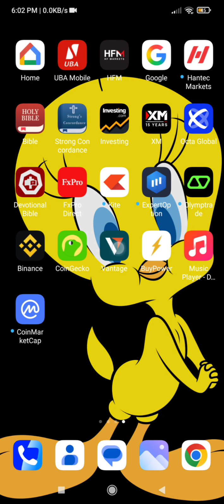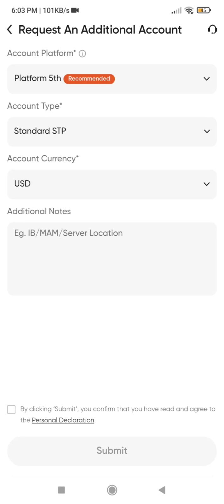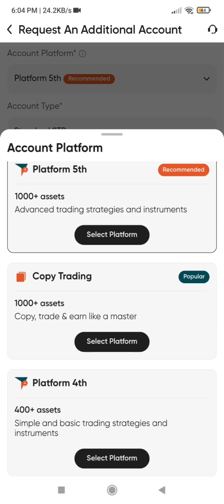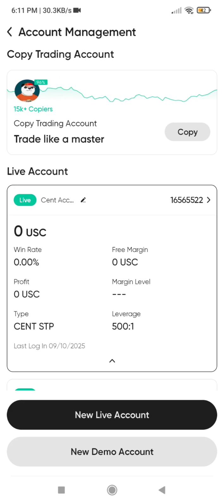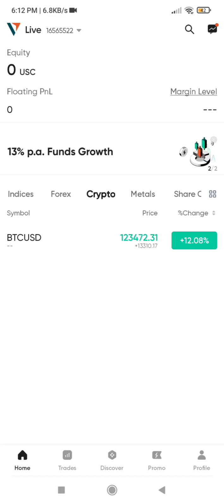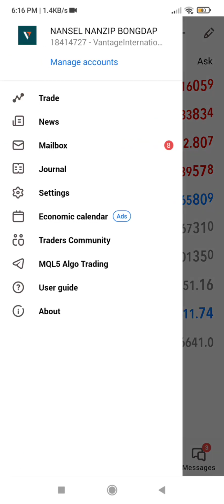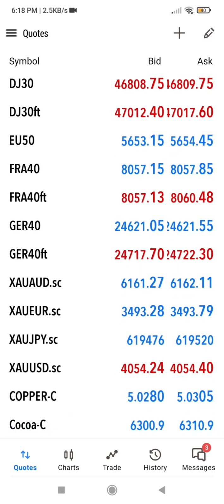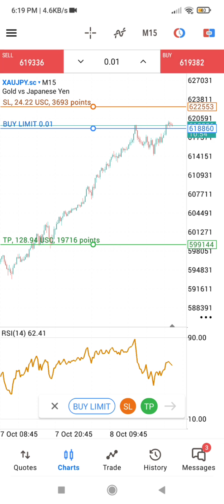Vantage Cent Account: How to Create and Use Vantage Cent Account (Vantage Broker Cent Account)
Vantage Cent Account: How to Create Vantage Markets Cent Account.

How to Use Vantage Broker Cent Account for Forex Trading, Crypto Trading, Gold Trading, and many other instruments.